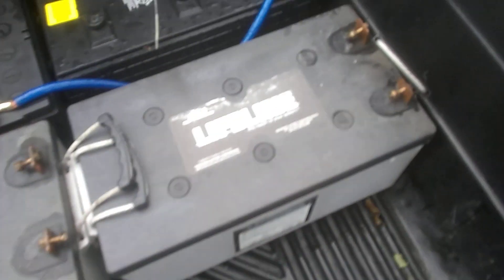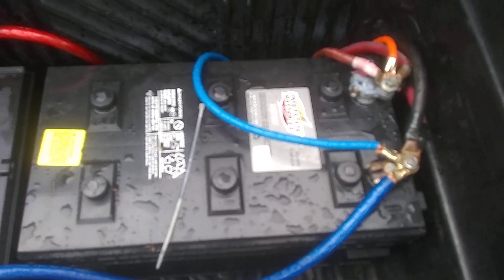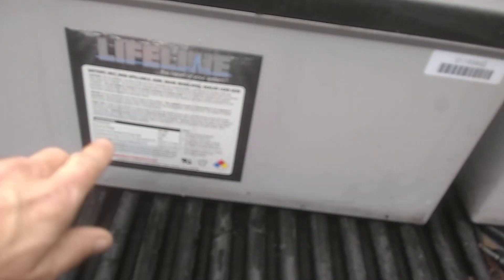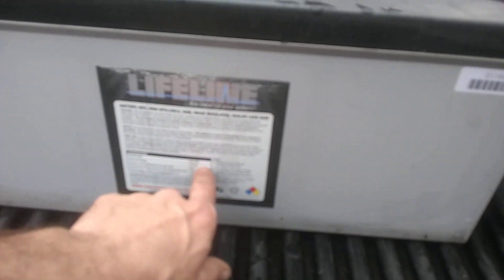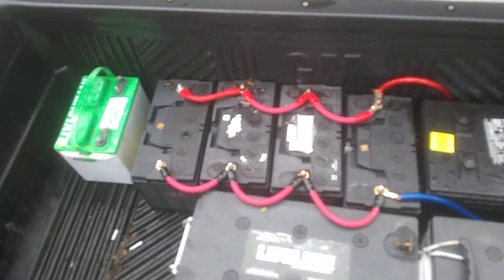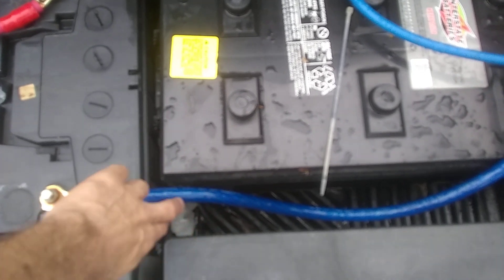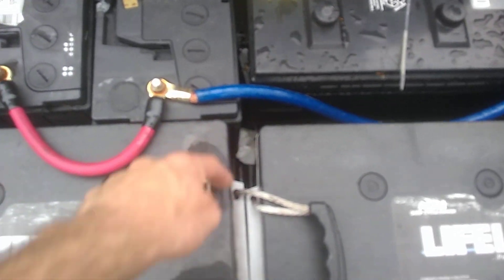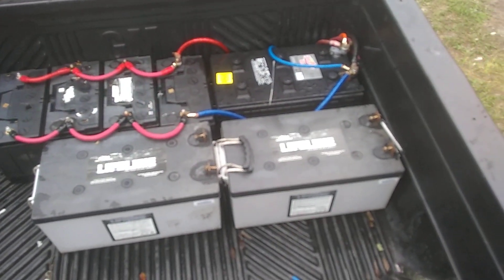New battery bank otw.upgrade time